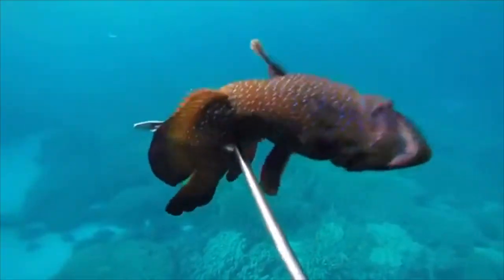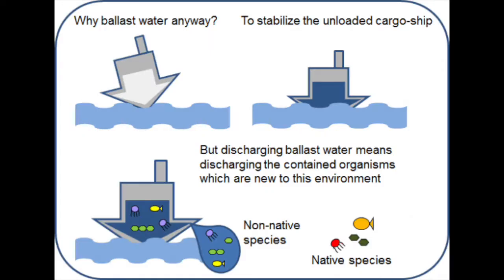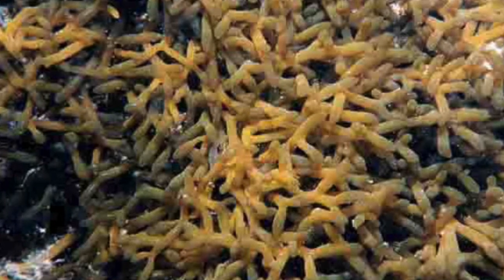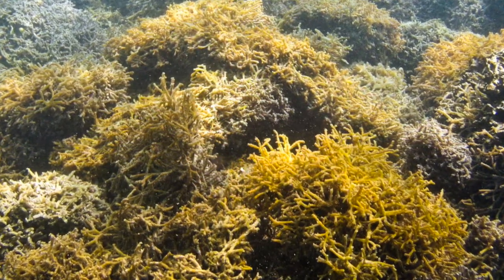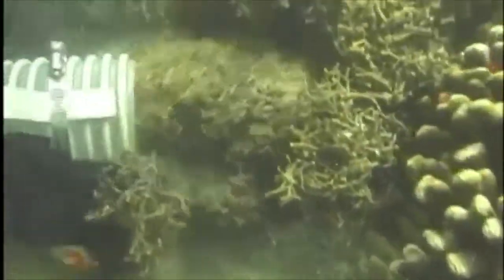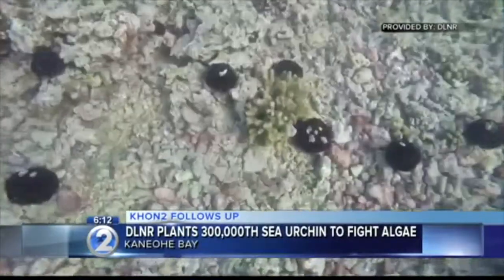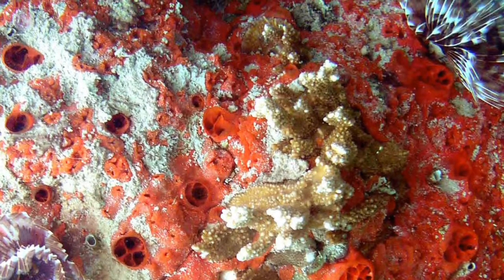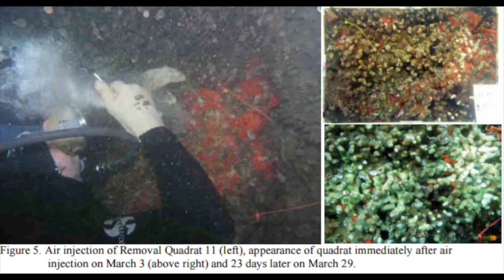Aquatic Invasive Species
By Jason Lum, NHHI student 2017